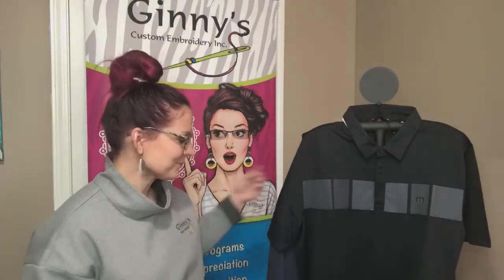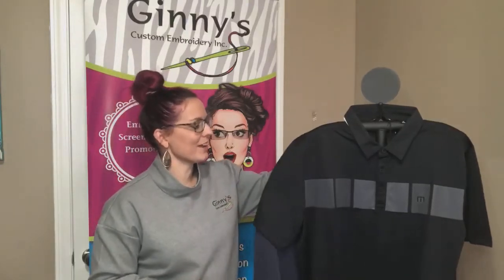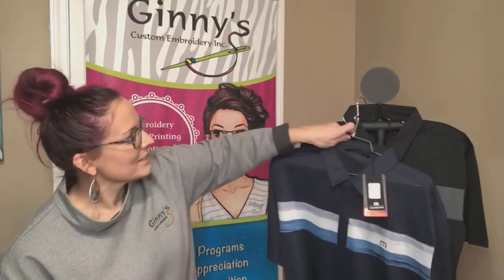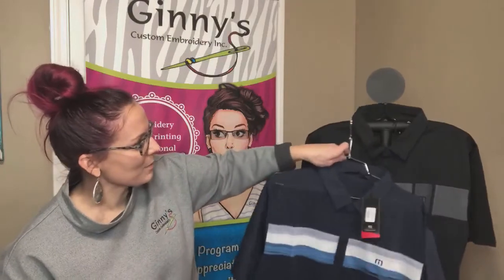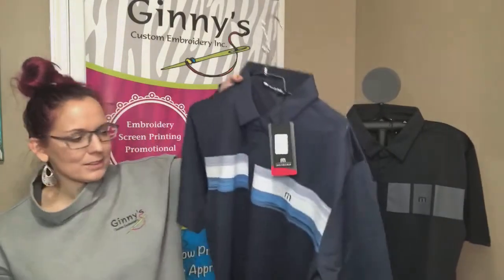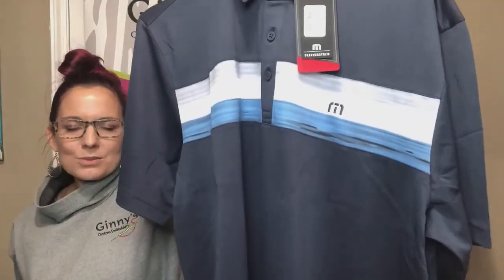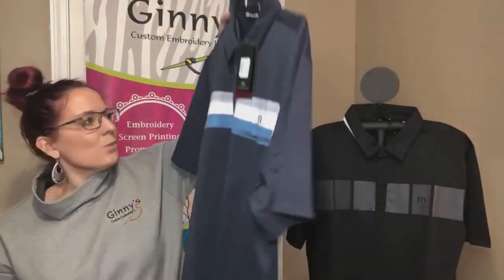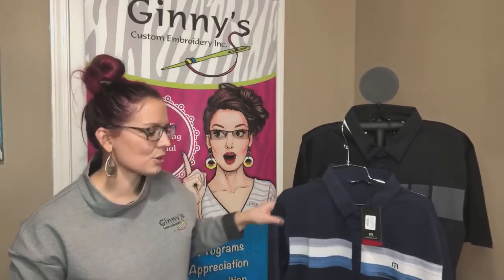New Travis Mathew Cabana Chest Stripe Polo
Virtual Showcase- New Travis Mathew Cabana Chest Stripe Polo

Iconic TravisMathew stripes race across the chest in this ultracomfortable, ultrasoft stretch polo. With its wrinkle-resistant, moisture-dispersing fabric, you’ll jones to wear it on the course or in a poolside cabana.